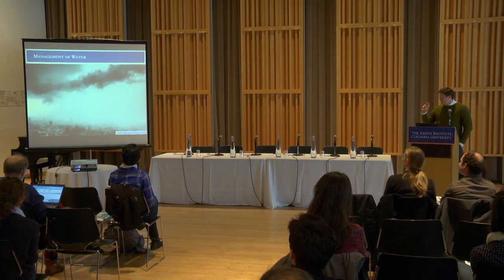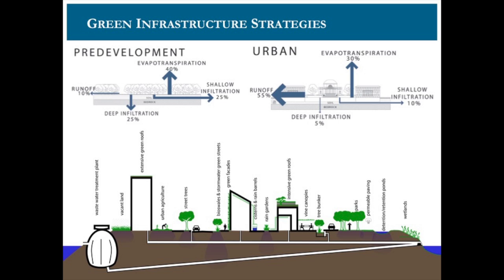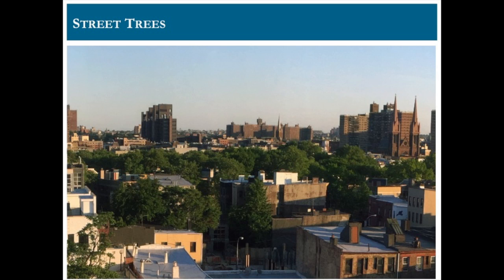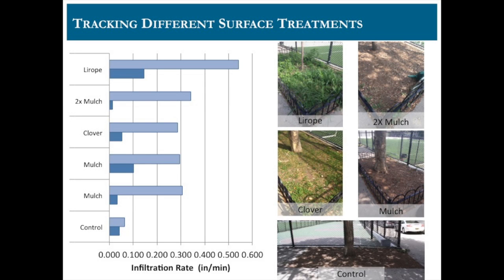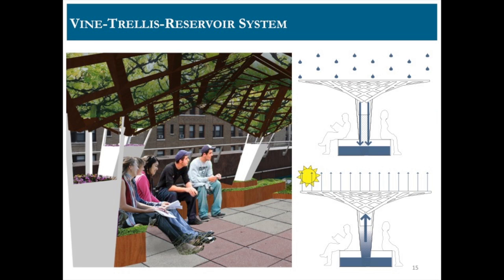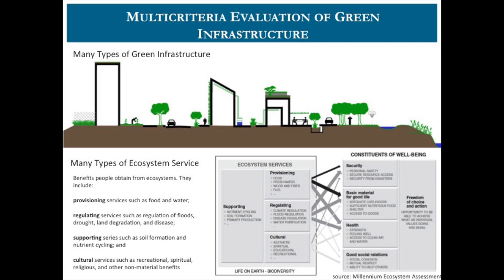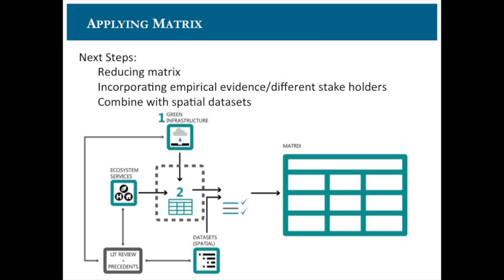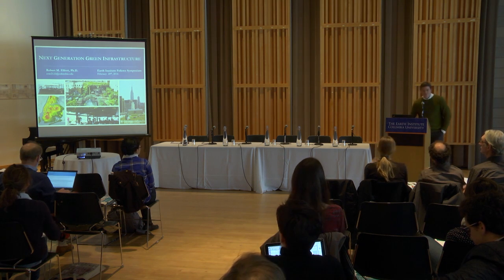2016 Earth Institute Fellows' Presentations 2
EI Fellows Presentations 2
2/29/16